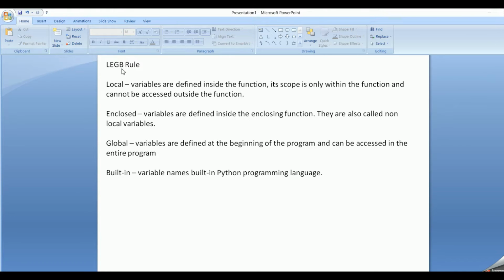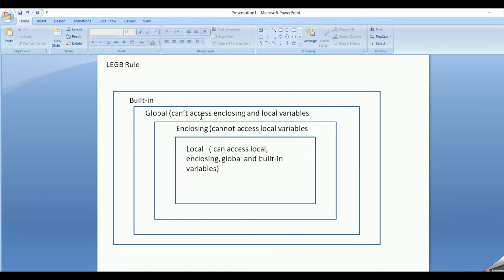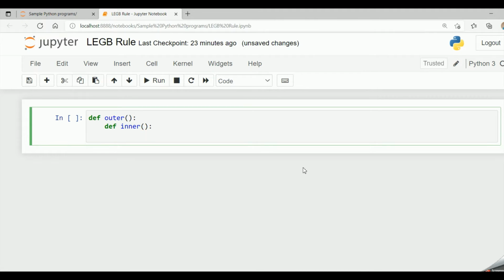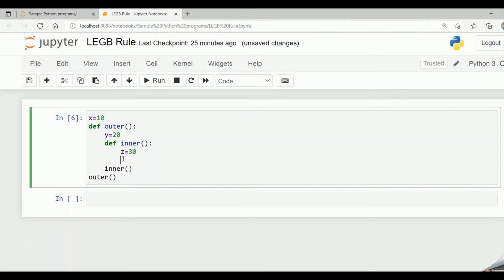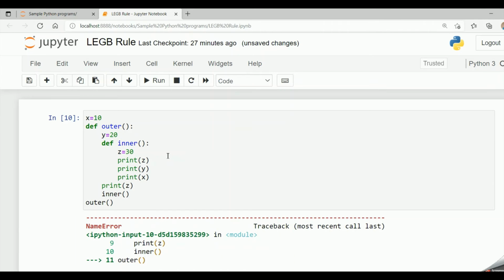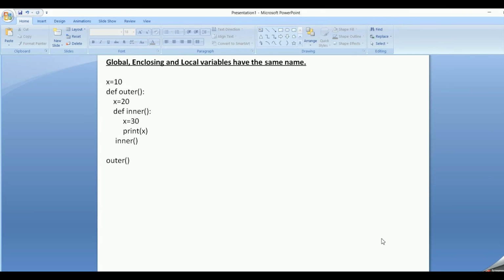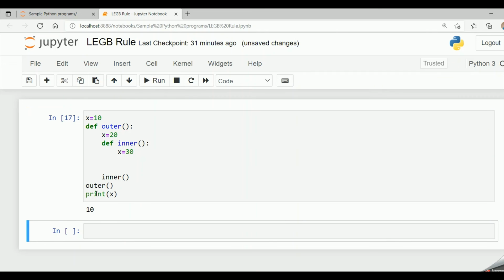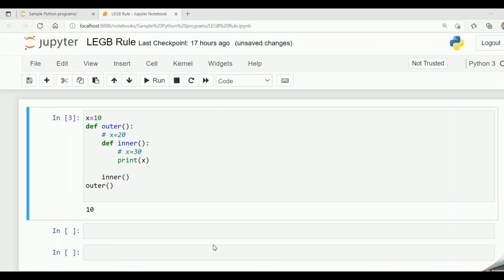DECORATORS_4 : LEGB RULE IN PYTHON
This video gives details of LEGB rule in Python Programming language.